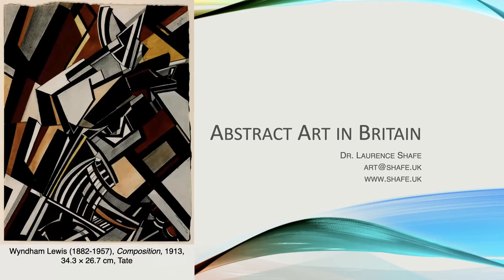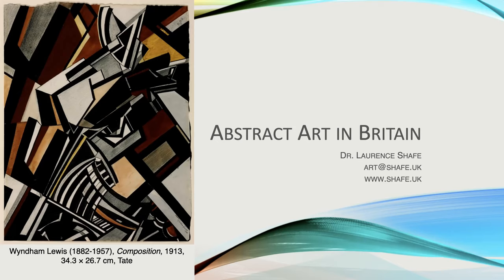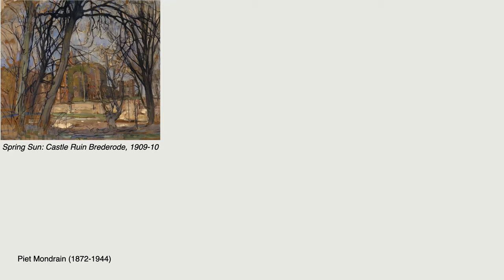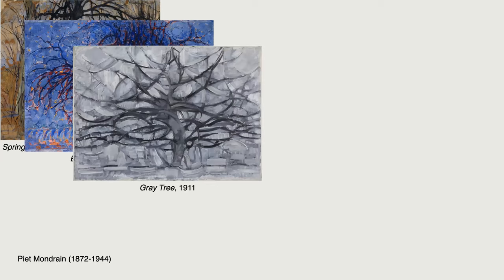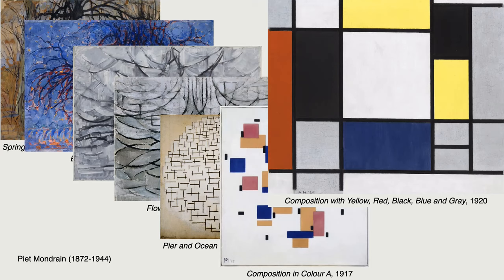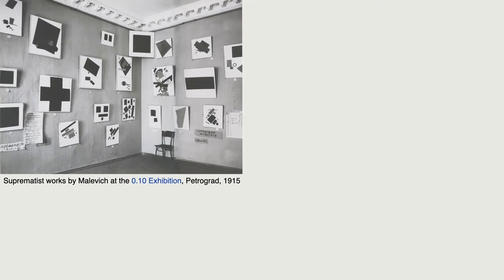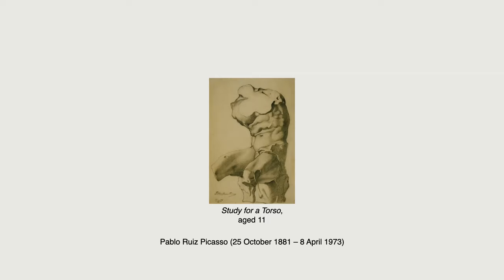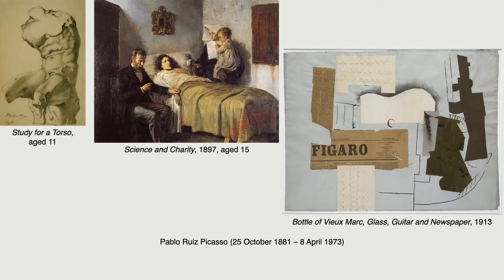45-01 Abstract Art (in Britain)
The talk traces the development of abstract art, covering Hilma af Klint, Wassily Kandinsky, Piet Mondrian and Kasimir Malevich and it then concentrates on British abstract artists including J.M.W. Turner, David Bomberg, Vanessa Bell, Barbara Hepworth, Ben Nicholson and many others. I explain what is meant by abstract art and show the rich variety of forms it can take.

The full lecture notes in PDF format are at my